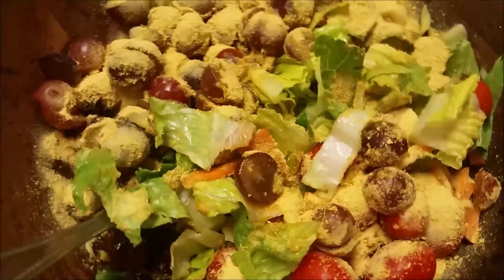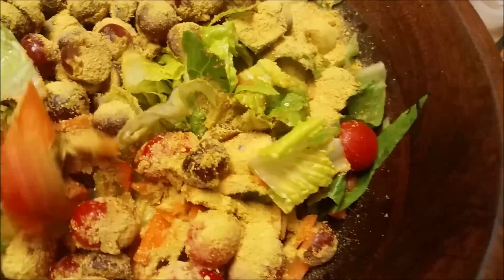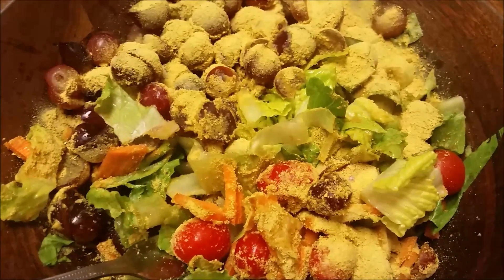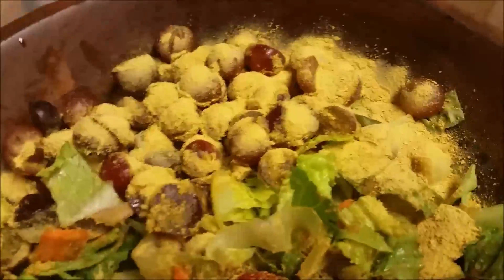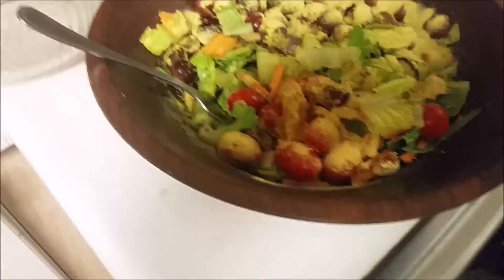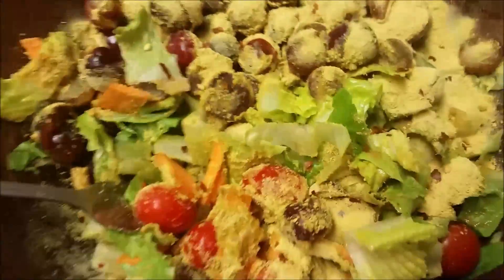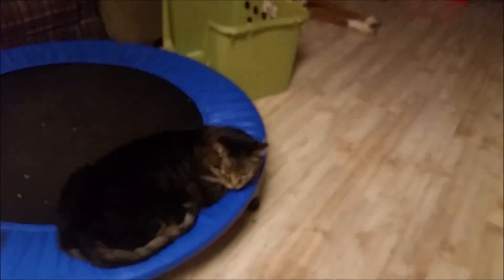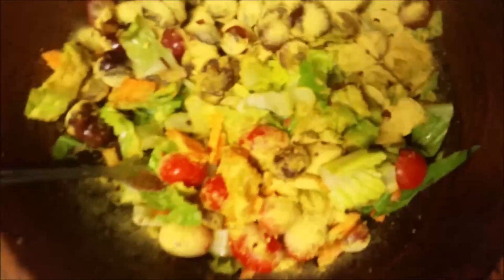My Fave Summer Salad 2016 ~ Routinely Raw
Grapes in salad is soo so good!  Plus, obsessed with this dressing!